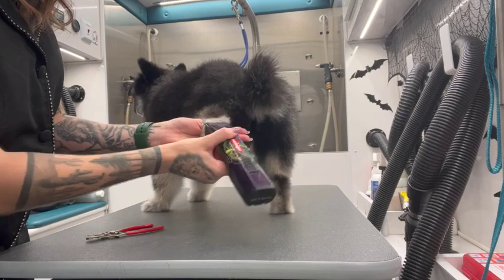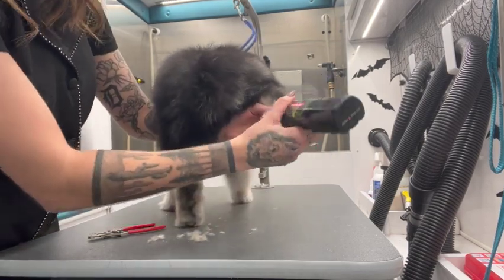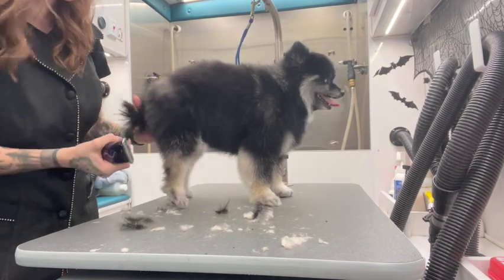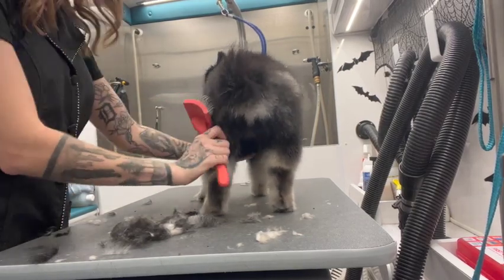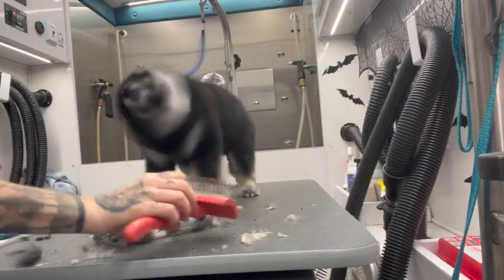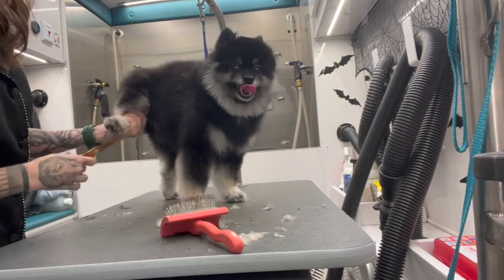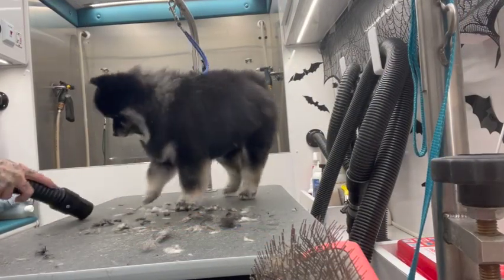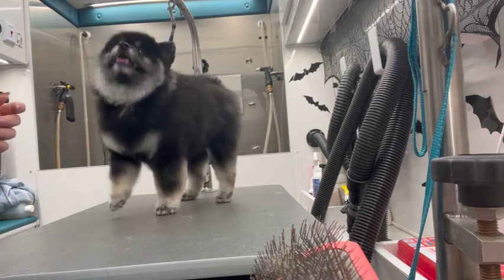Pomeranian Grooming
Join me for this Gorgeous Pomeranian groom. She is as soft as she looks!

✅ Furminator De-Shedding Tool
✅ The Coat Handler Undercoat Control deShedding Dog Shampoo
✅ Great Pets - Dog & Cat Ear Cleaner
✅ Amazon Basics Cotton Balls
✅ Utopia Towels
✅ Coastal Pet - Safari - Professional Dog Nail Trimmer
✅ Season Show Showseason 1018OMH Oatmeal Milk/Honey Cologne
✅ Burt's Bees for Pets Dog Eye Wash Drops

✅ K-9 II Variable Speed Dog/Pet Grooming Dryer

Comment if theres anything else you'd like to see!🐾

We love Amazon over here at Alex’s Paw Spa and most of our links in this section are products from Amazon! We are a participant in their affiliate advertising program that is designed to help us earn fees when we link their products to Amazon.com and other sites we have for you guys!